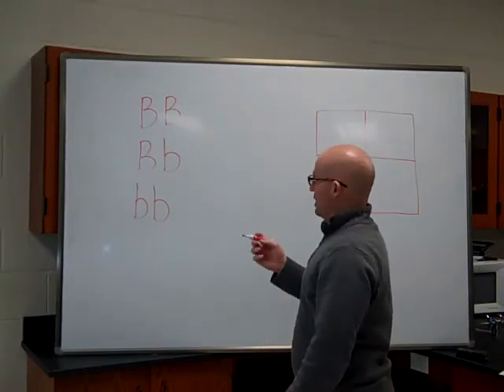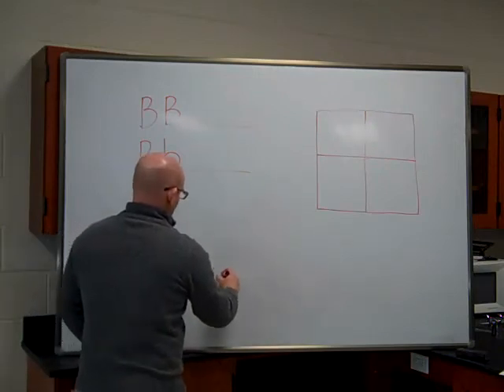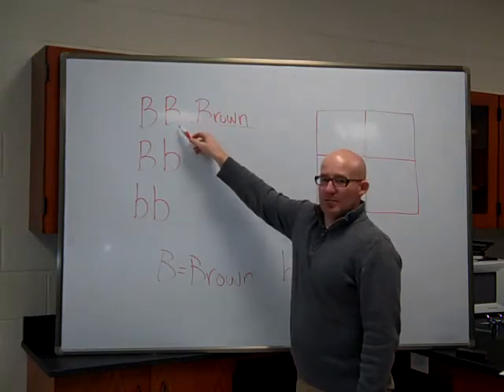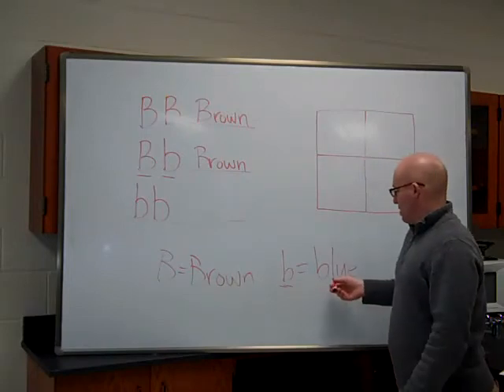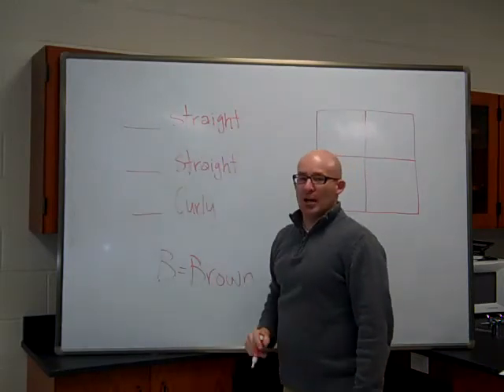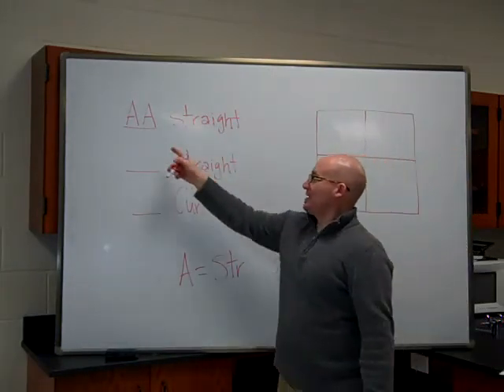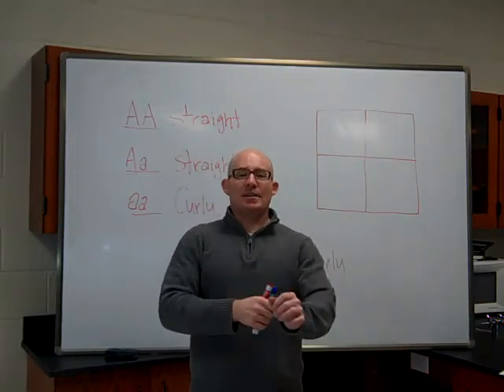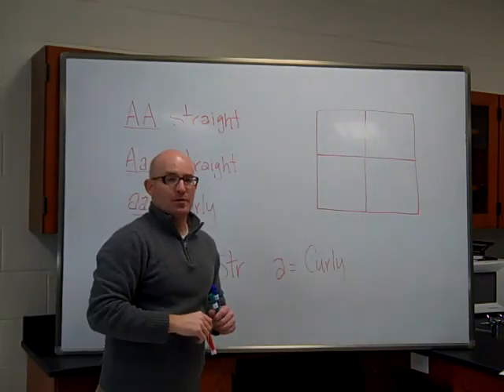Bald Guy Presents.. Dominant, Recessive, Genotype, Phenotype